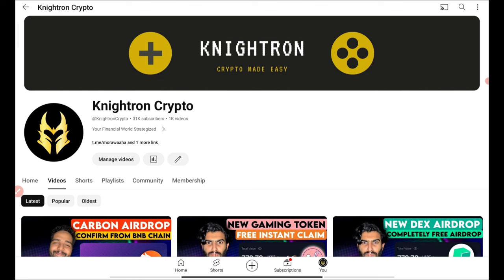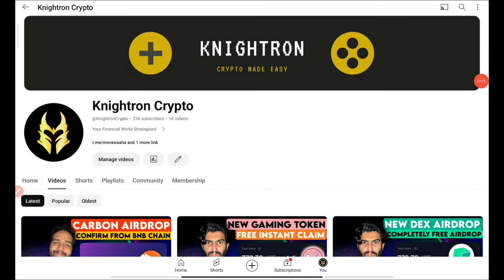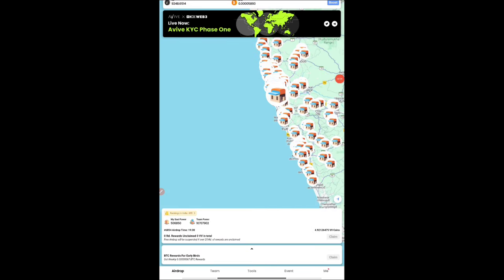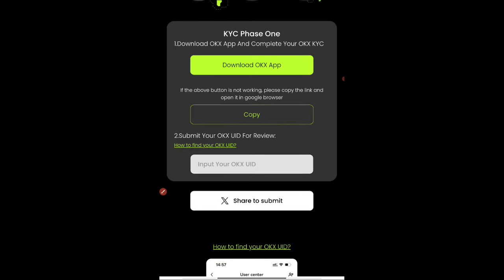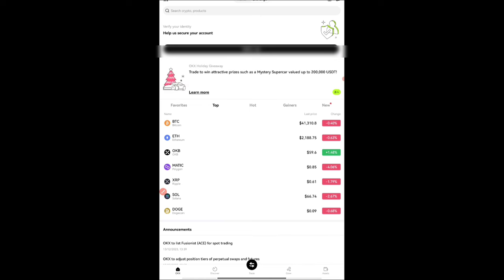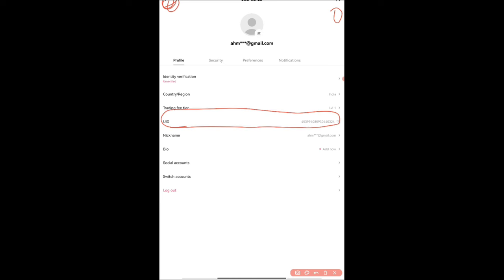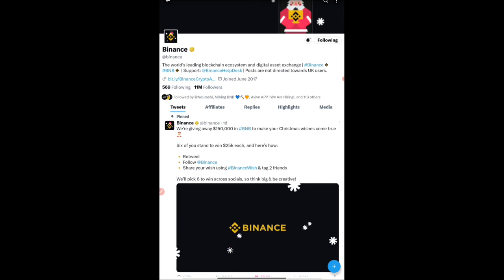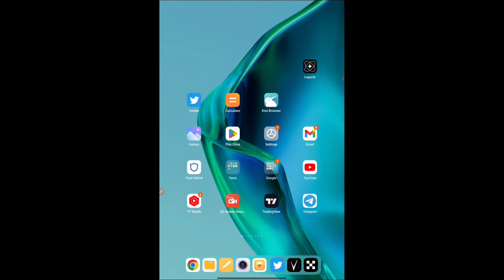BINANCE New Free Crypto Loot | How To Complete Avive Kyc & Phase 1 | No Investment Airdrop Easy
In this video i will show process of new crypto airdrop of binance in detail this is overwallet & avive airdrop 2 can have potential to be bigger than trustwallet Airdrop and how you can perform tasks This and get more tokens of Airdrop this is a easy and legit method or trick watch full video to know everything.